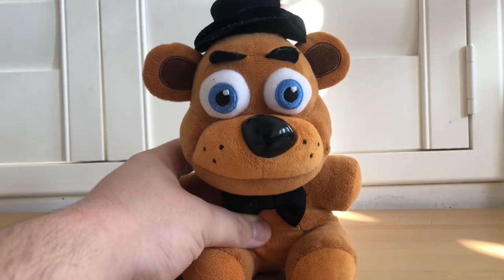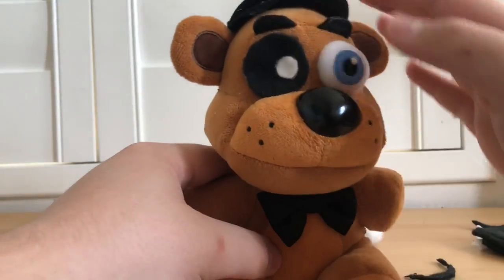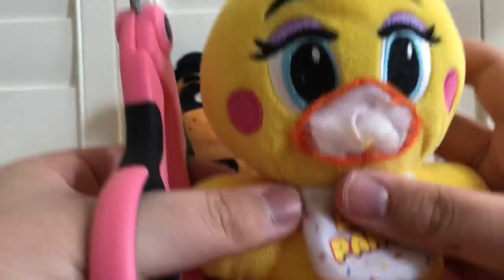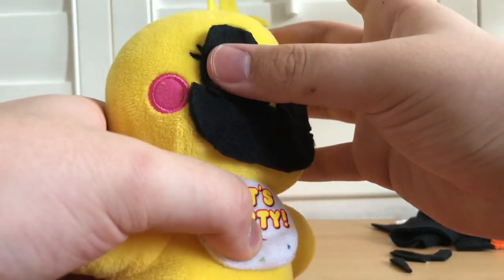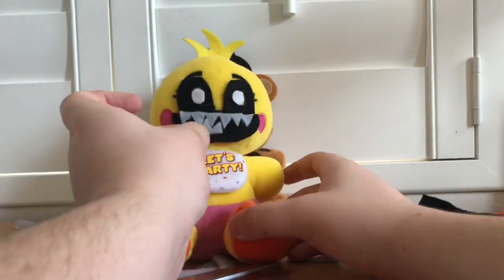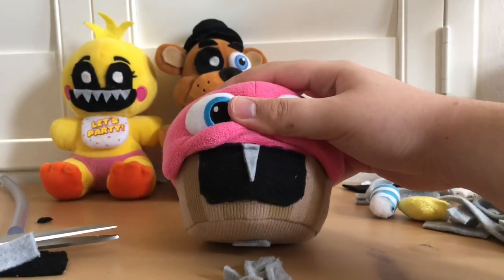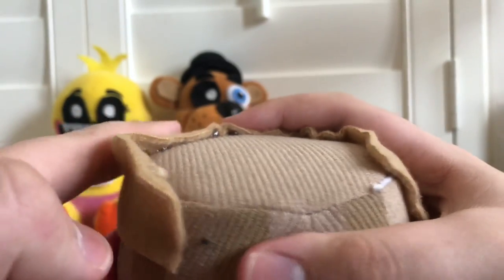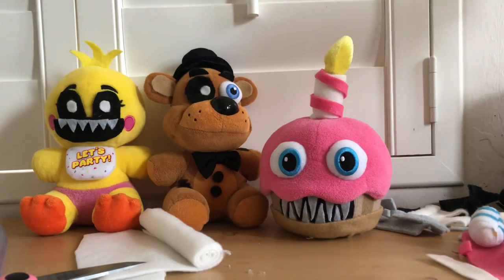DIY Random FNaF Characters Plush TUTORIAL! (No Sewing!)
Funtime Cupcake!
Beakless Toy Chica!
Withered Freddy!

Who next?